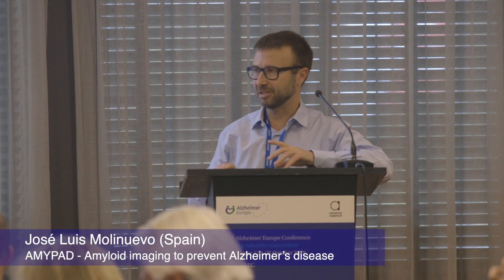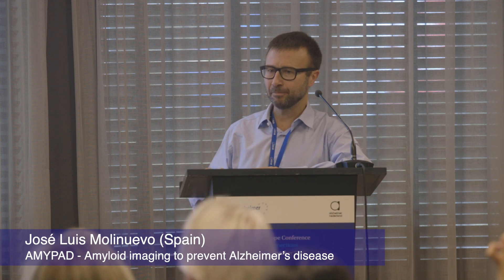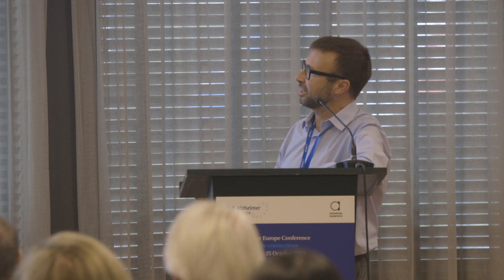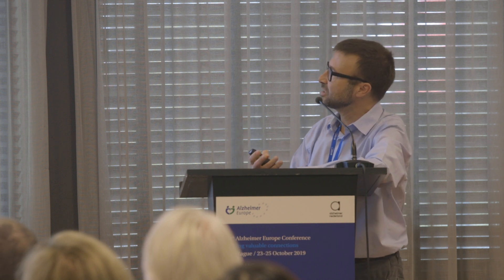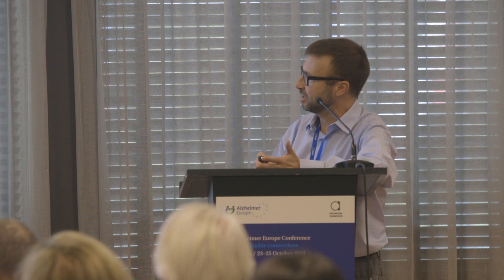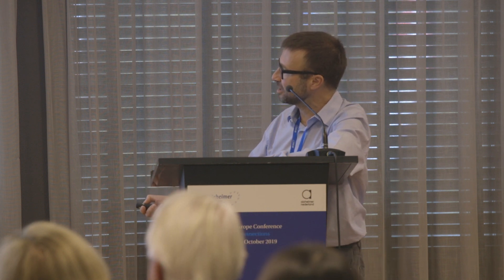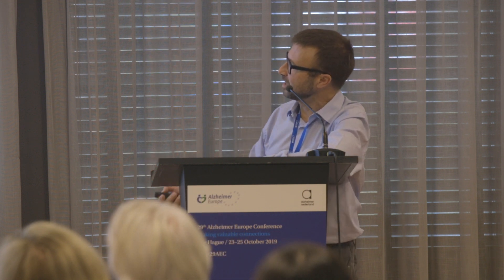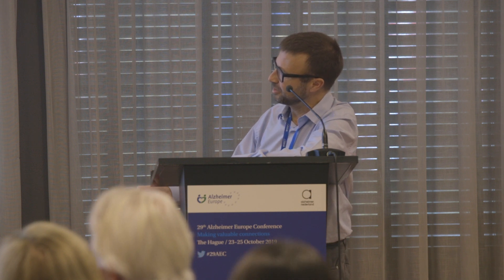Alzheimer Europe Conference, José Luis Molinuevo, AMYPAD - Amyloid imaging to prevent AD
Parallel session P29. Neuronet: Diagnosis, patient engagement and trials
P29.1. José Luis Molinuevo (Spain): AMYPAD - Amyloid imaging to prevent Alzheimer’s disease

Abstract: AMYPAD - Amyloid imaging to prevent Alzheimer’s disease

MOLINUEVO José Luis

BarcelonaBeta Brain Research Center, Barcelona, Spain

Beta-amyloid (β-amyloid) deposition is the considered to be a necessary - albeit not sufficient - step on the path towards development of Alzheimer’s disease (AD). Depiction of brain β-amyloidin vivocan therefore be used to support an early diagnosis of AD and, when recognized in a presymptomatic population, provides an opportunity to consider secondary prevention of AD. Understanding the value of imaging of β-amyloid using positron emission tomography (PET) provides a unique opportunity to achieve 3 major goals: 1) improve the diagnostic workup of patients suspected to have AD and their management; 2) understand the natural history of AD in a presymptomatic stage; and 3) select patients for treatment trials aiming at preventing AD by ensuring more homogeneous and appropriate enrolment.

The Amyloid Imaging to Prevent Alzheimer’s Disease (AMYPAD) will fulfill those goals through two different studies: The Prognostic and Natural History Study (PNHS) and the (Diagnostic and Patient Management Study (DPMS).

The DPNS will determine in a real-world clinical setting for whom β-amyloid imaging is appropriate, when this is best performed and how the resulting information is influencing diagnostic certainty, patient management and ultimately decision trees and cost-effectiveness of dementia care. This will be performed through a randomized clinical trial including subjective cognitive decline, mild cognitive impairment and dementia patients suspected to be due to AD. The DPNS has already included over 450 patients and is aiming to reach 900.

On the other hand, the Prognostic AMYPAD PNHS will study the natural history of amyloid deposition in liaison with the European Prevention of Alzheimer Dementia (EPAD) study. This study will provide a relevant imaging biomarker dimension complementary to CSF amyloid and will complement the phenotyping and disease modelling efforts in EPAD to improve anti-amyloid treatment monitoring. In addition, the PHNS will include additional non EPAD cohorts which include preclinical and prodromal AD participants. The PHNS is expecting to include 2000 participants with a strong focus on longitudinal imaging of cognitively unimpaired subject with intermediate amyloid levels.

This presentation is part of Neuronet’s annual networking and communication event “European research collaboration in Alzheimer’s disease and beyond” involving Innovative Medicine Initiative projects that work in the area of neurodegeneration research. The 2019 event took place at the 29th Alzheimer Europe Conference 29AEC “Making valuable connections” in The Hague on 24-25 October.
Neuronet has received funding from the Innovative Medicines Initiative 2 Joint Undertaking (JU) under grant agreement No 821513. The JU receives support from the European Union’s Horizon 2020 research and innovation programme and EFPIA and Parkinson’s UK.
Any information in the video solely reflects the speaker’s view and neither IMI nor the European Union, EFPIA, or any Associated Partners are responsible for any use that may be made of the information contained herein.